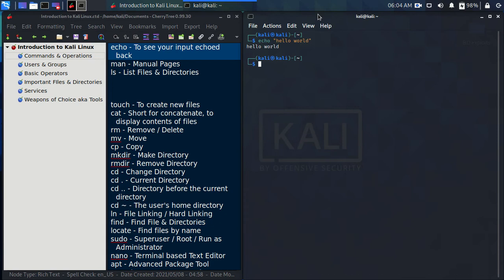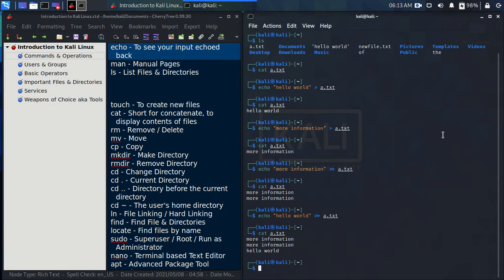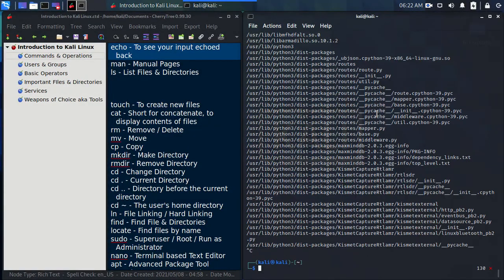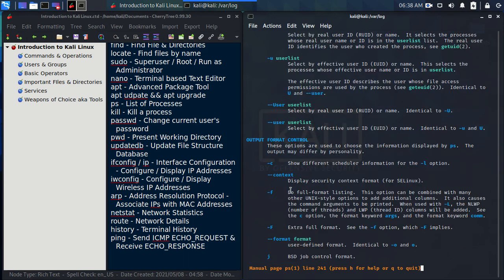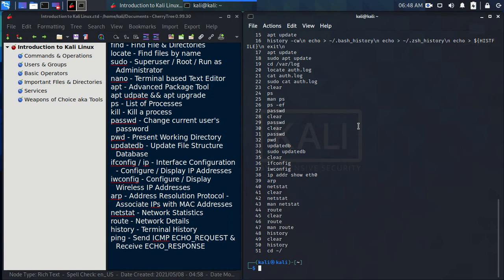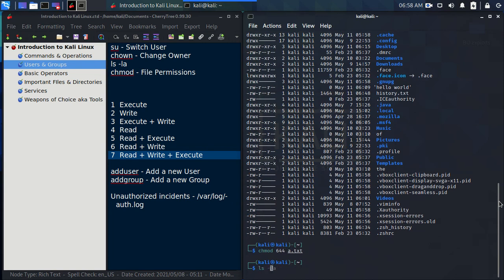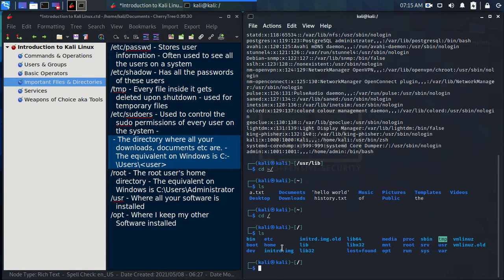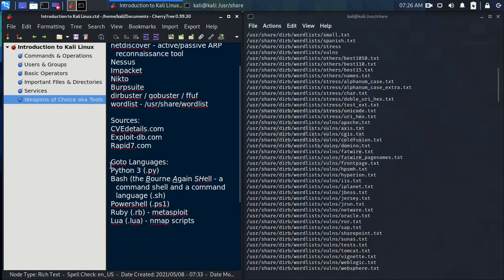Ep.4 - Learn Kali Linux with an Hour || Basic Commands || Pentester's Pocket Guide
Introduction to Kali Linux || Basic Commands || Pentester's Pocket Guide
Episode 4 of Free Course: LEARN PENETRATION TESTING & LEVEL UP YOUR CAREER FROM BEGINNER TO PRO

In this episode we are going to learn most basic commands and operations to navigate within Kali Linux. This video is meant to layout foundations for new pentesters out there.
There's no way we can cover Kali Linux completely within a video under an hour, so if you're interested in learning more, write me up at